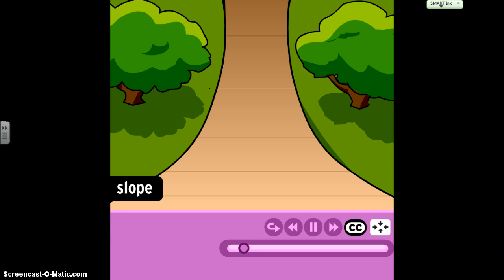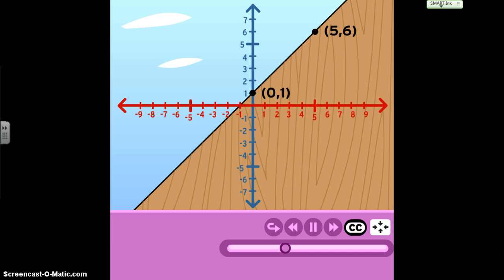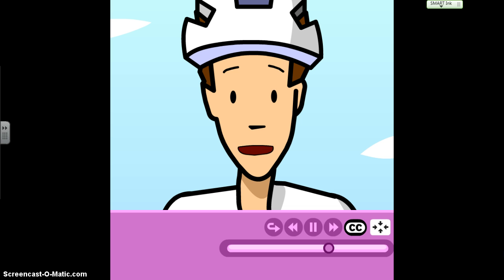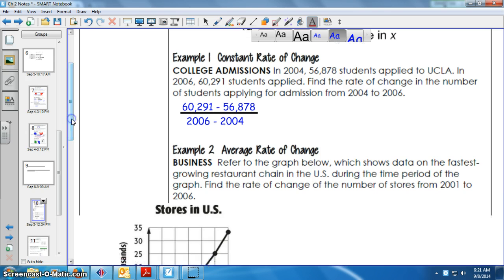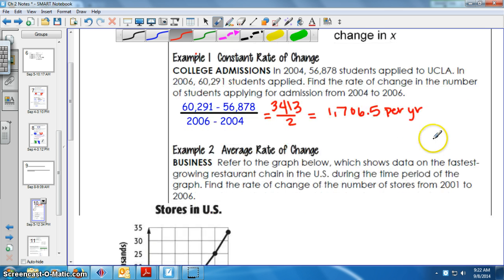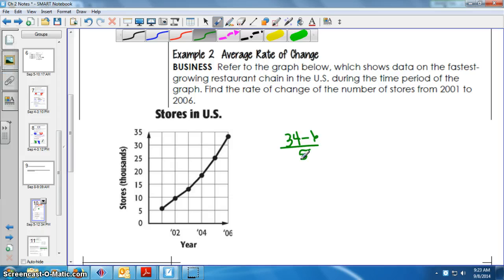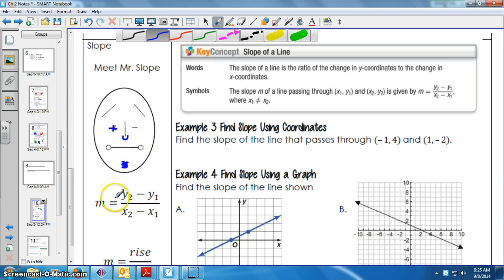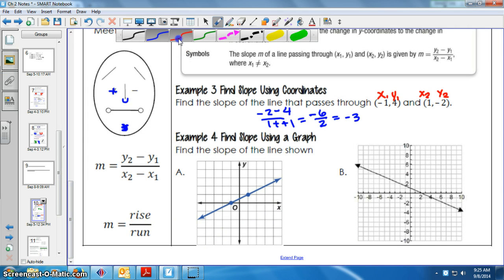Lesson 2.3 Slope